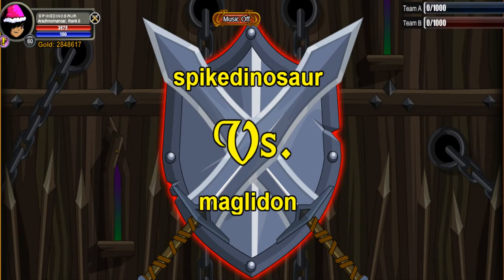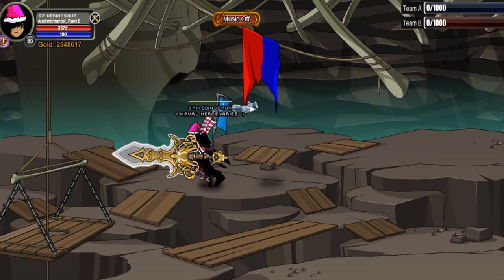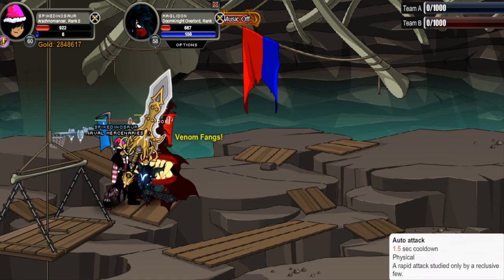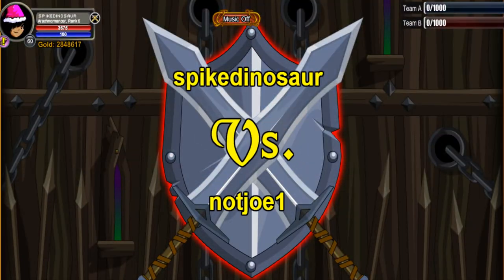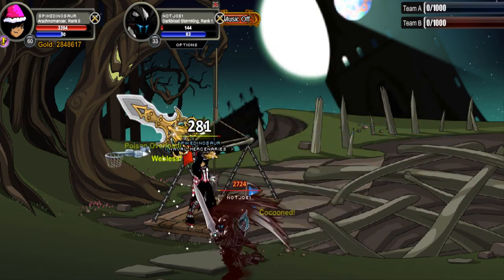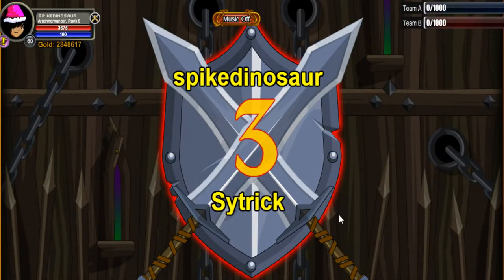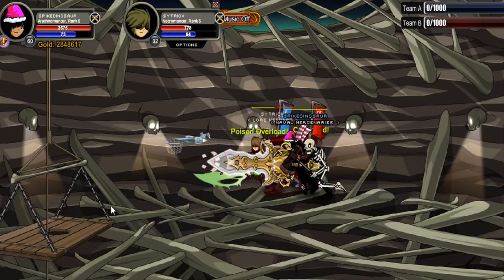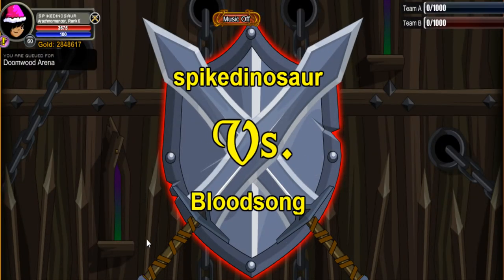=AQW= How To use Arachnomancer Class (Ravenloss Class Guide)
●In addition to all "Support" links, please provide the following in the description of your video:

●"The content in this video is of the video game "Minecraft", The creators/copyright holders allow its users to do what they please when it comes to making videos of this game as stated in the following quote: "You're free to do whatever you want with screenshots and videos of the game" seen

TAGS! (Do not read!)
minecraft minigames minigames hunger
hunger games Minecraft
Lets play letsplay
let,etho
bdoubleo100
bdoubleocaptain
captainsparkles
captiansparkles
captainsparklez
captiansparklez
Guude
guudeboulderfist
pause pauseunpause
uhc
ultr,hardcore
hc
ultra
syndicate
thesyndicateproject
today
the minecraft project
theminecraftproject
the
project
tutorial
mod
mods
moderators
modz
need
op
looking
for
operator
whitelist
how
to
server
free
hostaccount,
alt
,alts list
passwords
name
password
hack
accounts
change
name
erikbMC
M C
minecrft
gen
topmass
minecrafted
pimp
my,
texture
pack
pvp,
server
hosts
hosting
no
payment
skins
gfx
artist
graphics
background
banner
logo
speedart
sky does
skydoesminecraft
chimney swift 11
chimneyswift
chimneyswift11
sethbling
seth
bling
m,map
download
maps
adventure
adventures
super
hostile
vecz
vex
kule
dude